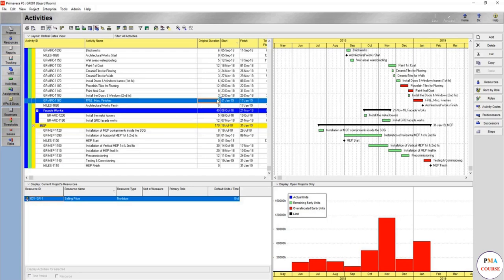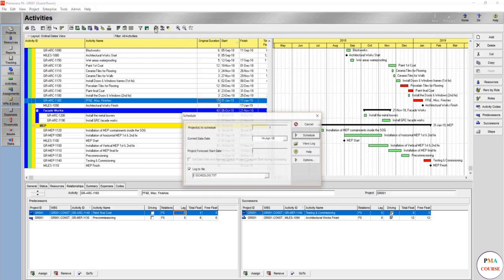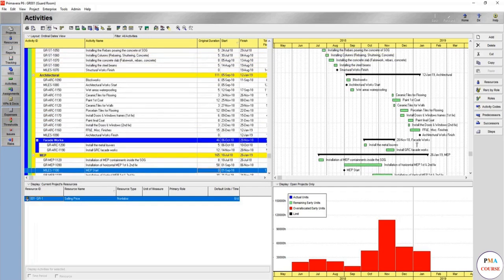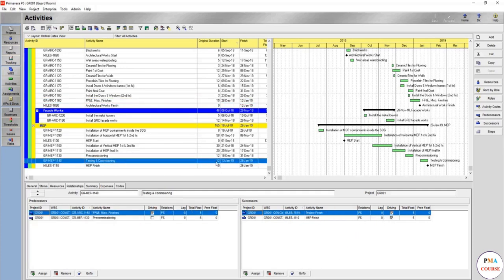39. Scheduling in Primavera P6 || Optimize Your Resource According to Your Goal (cont)